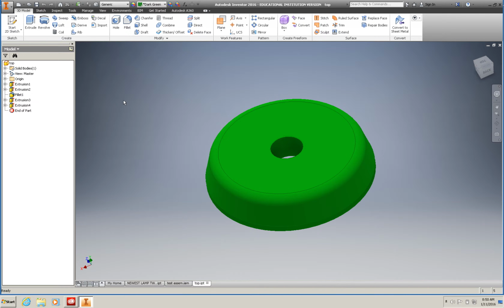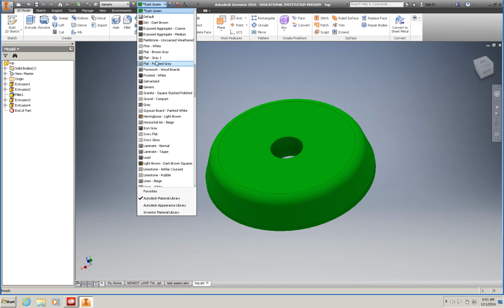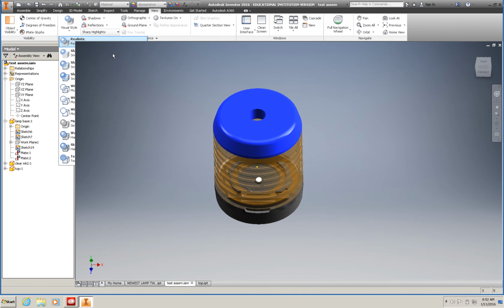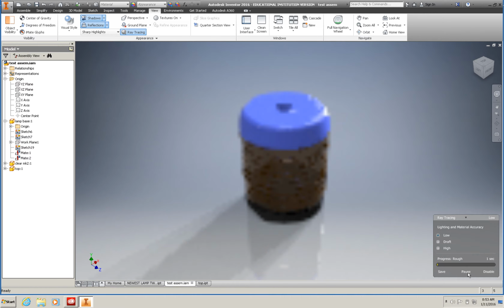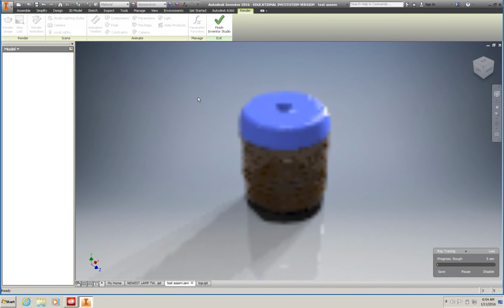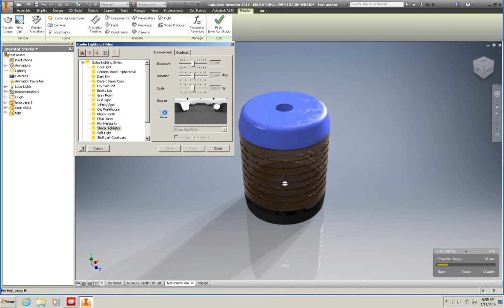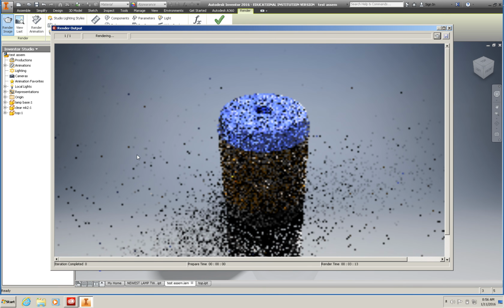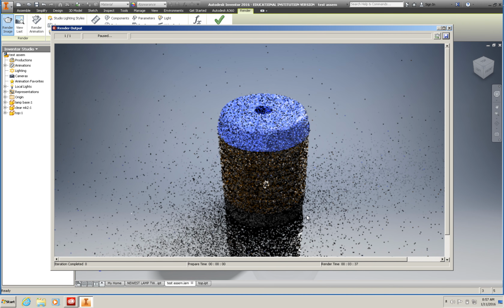Lamp - How to Render in Inventor